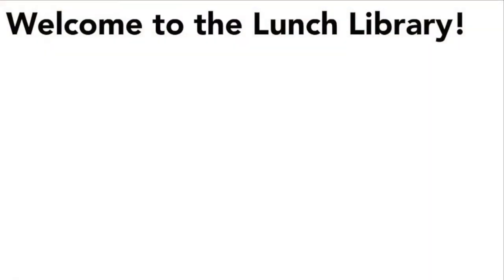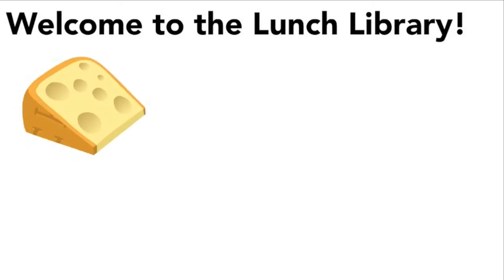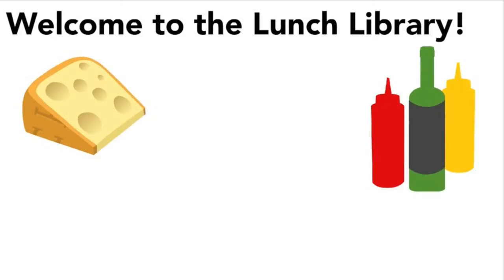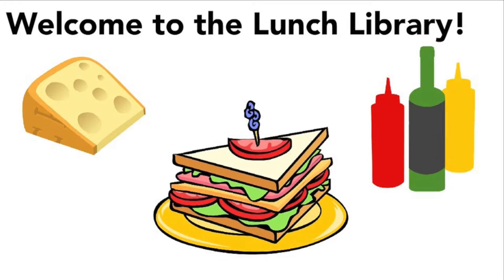Part 2: Best practices for web communication (Part 2 of 2)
Most people who work with small organizations end up grappling with a website at some point—sometimes quite unexpectedly. What are some things a person should know when communicating on the web? What are some ways to make the job easier?

This material is part of the CPC project, funded by UVA's Miller Center and the IMLS. This video is being made available using a CC-0 license, which means you can repurpose it to your heart's content.

 Visit presidentialcollections.org to learn more about the project!